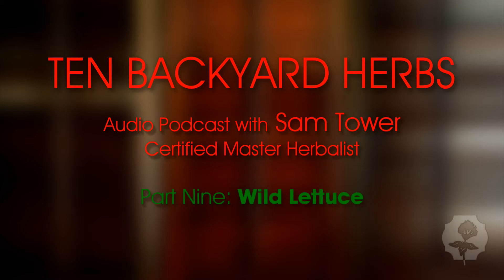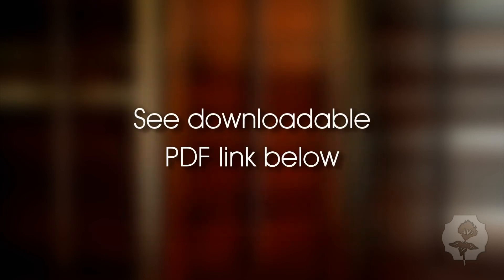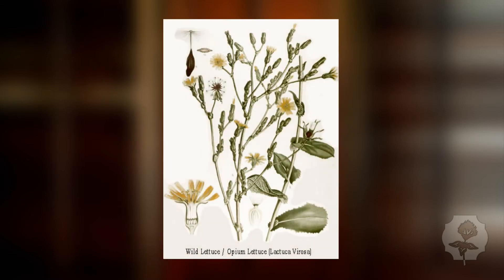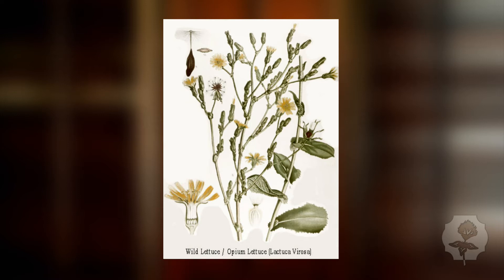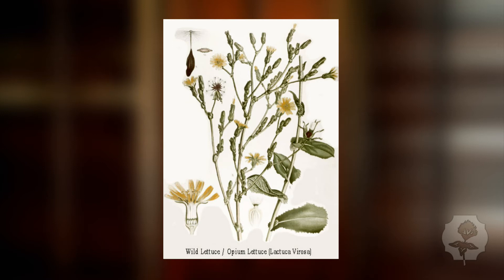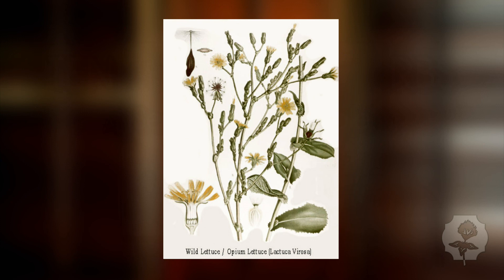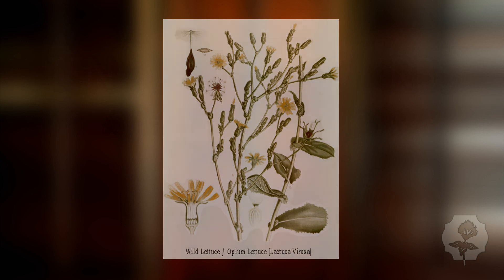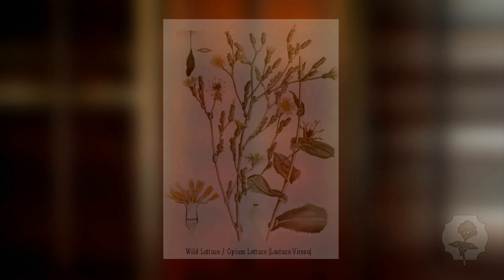Wild Lettuce - 10 Backyard Herbs: Part Nine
Audio podcast with Sam Tower - Certified Master Herbalist
Recorded live at Red Clover Herbs & Market Feb 2015.